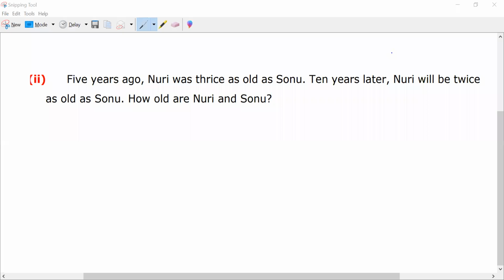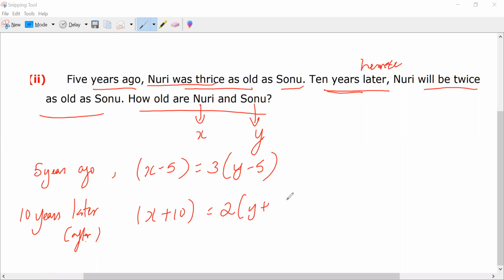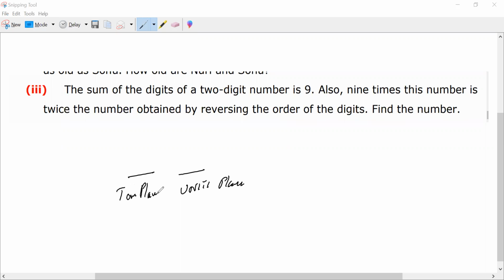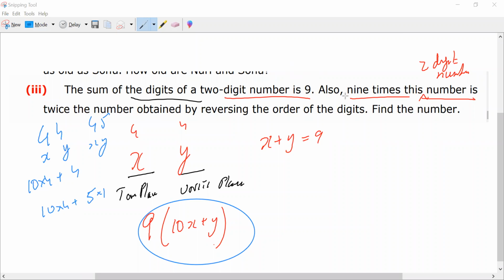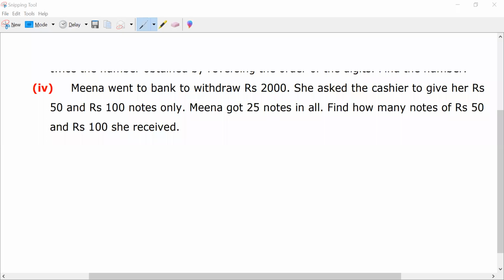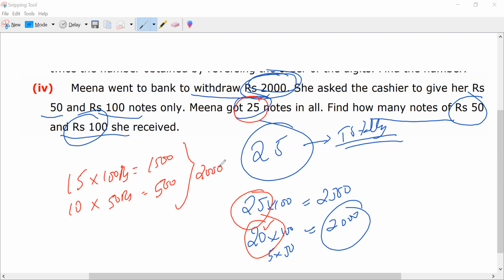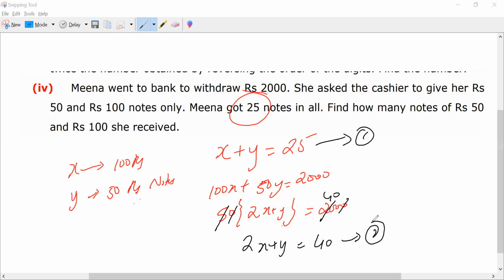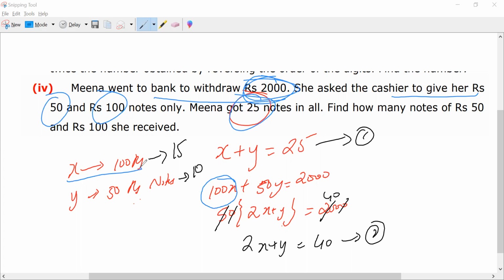Linear Equation | Word Problems | S3 | Class 10 | Private Video| SANJEEV ACADEMY